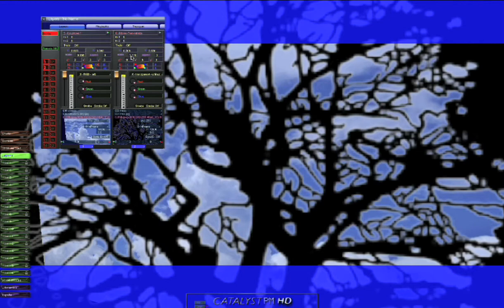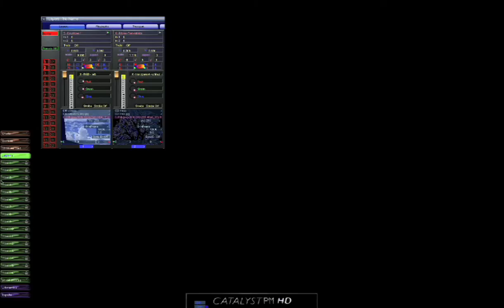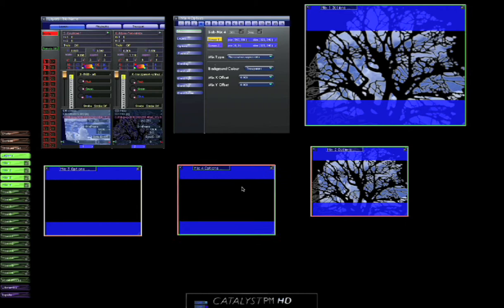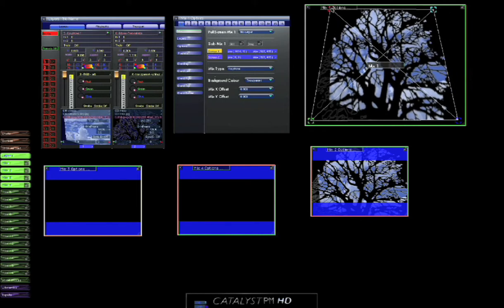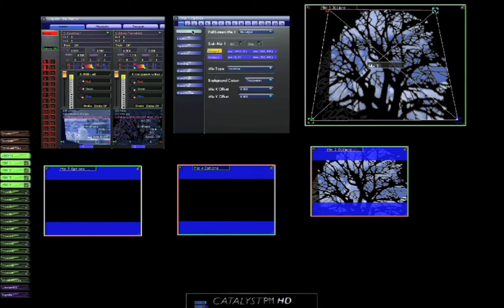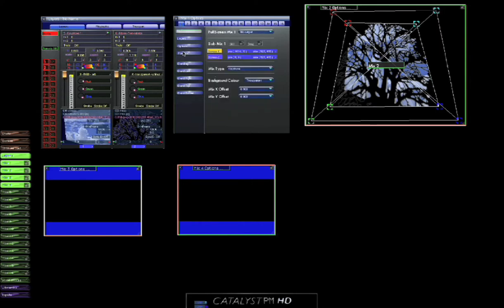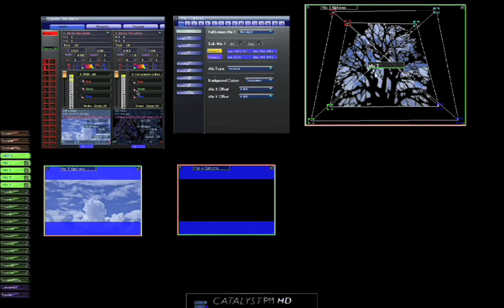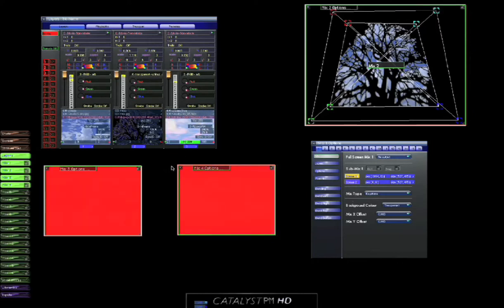intro to catalyst part 1c.mov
part c of a basic introduction to the SAMSC catalyst v4 software
Covering mixes, mix option window, global keystone